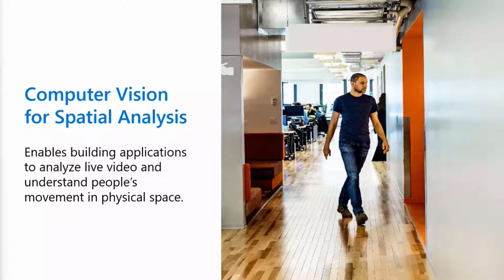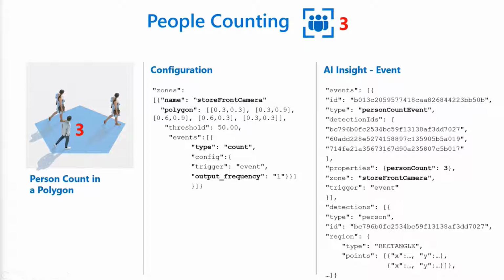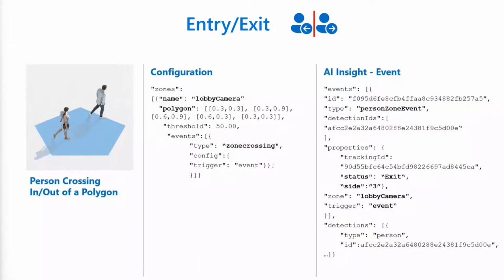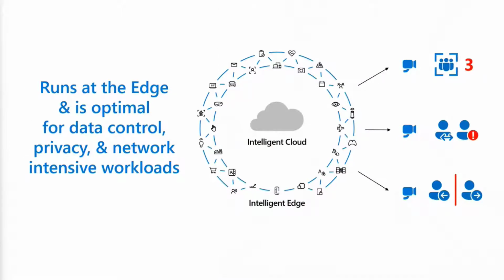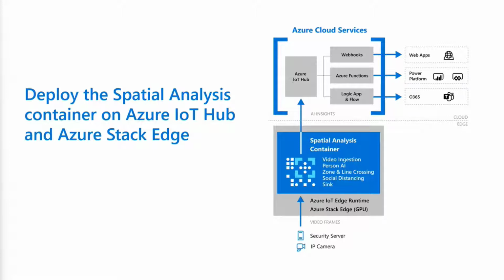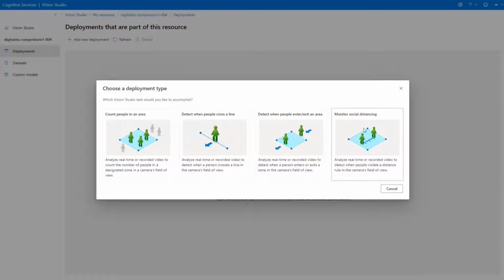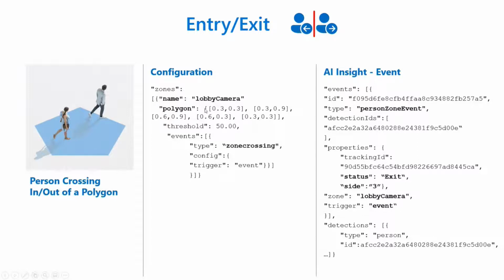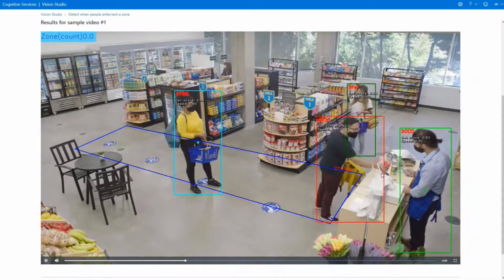Spatial Analysis - Draw AI Insights from real world to improve customer experiences & safety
In this session, Victor will present how you can use Azure Cognitive Services Spatial Analysis to collect insights from the real world.

Spatial Analysis Demo

Computer Vision Spatial Analysis to ingest streaming video from cameras, extract insights, and generate events to be used by other systems.